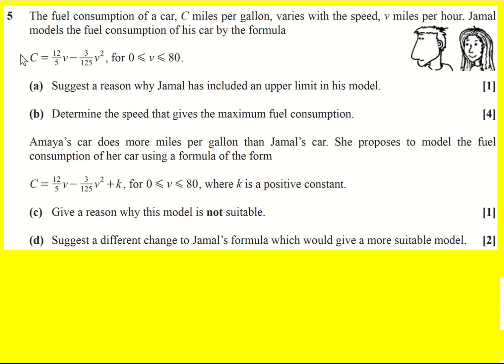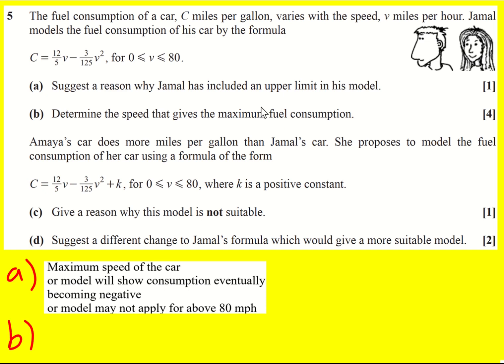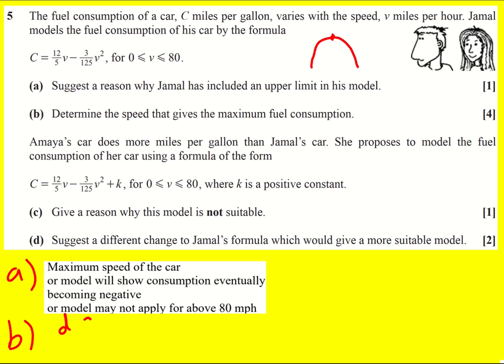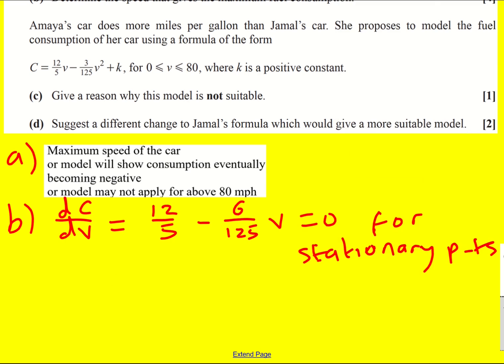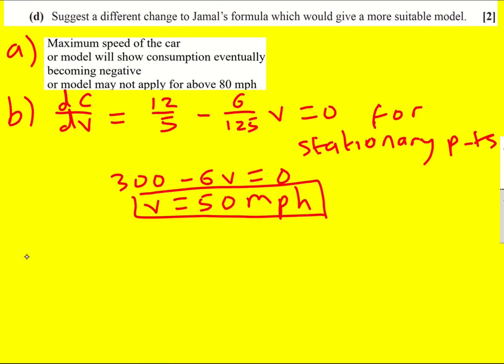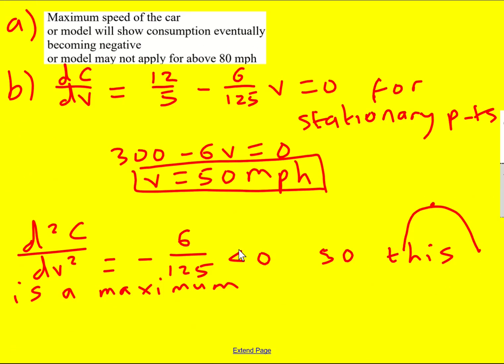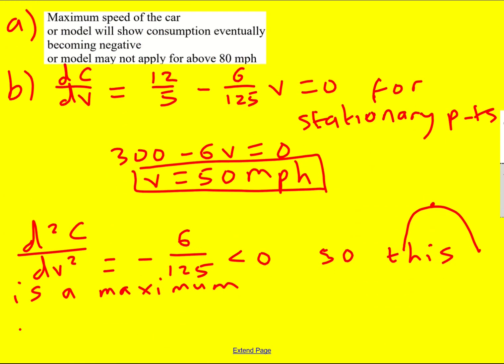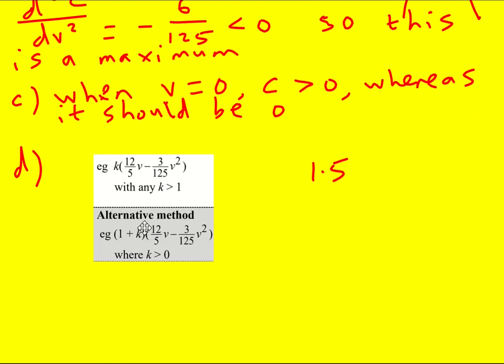AS OCR Nov 2021 paper 1 pure/stats q5 (Maths AS Level)